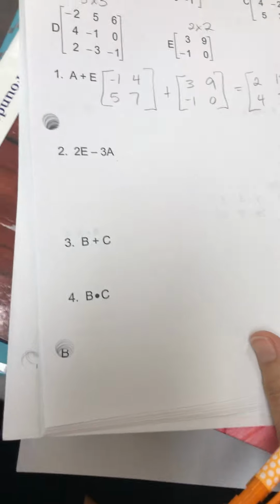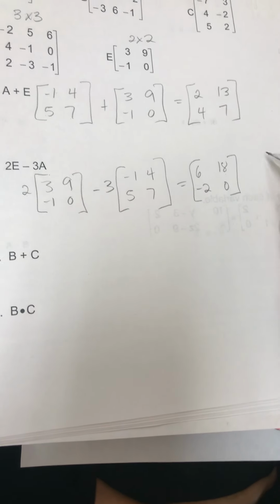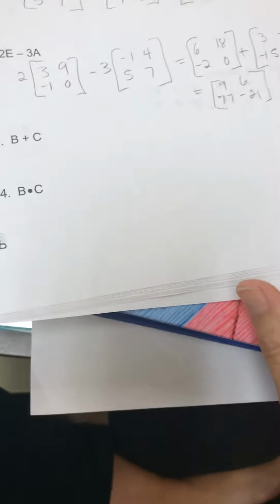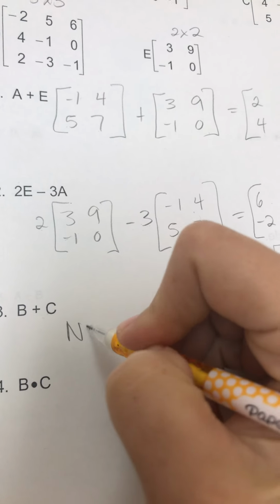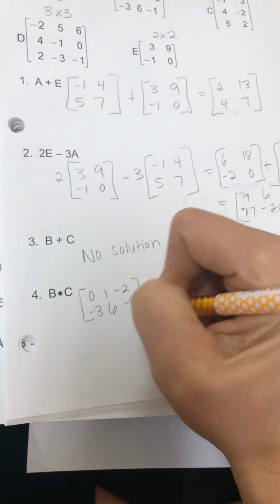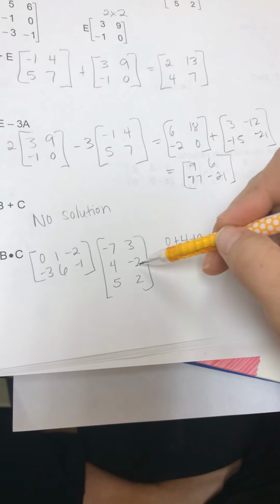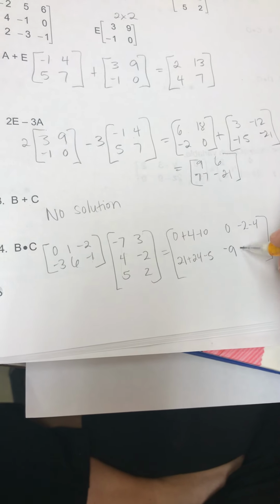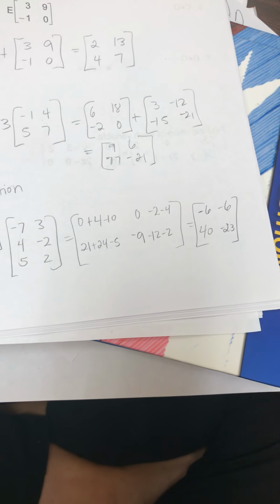4-3 Matrix Operations